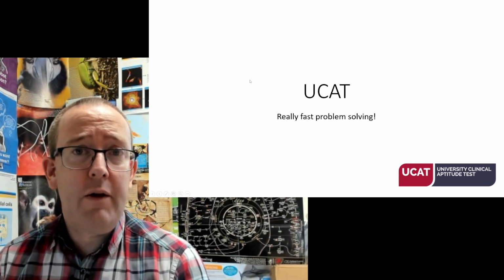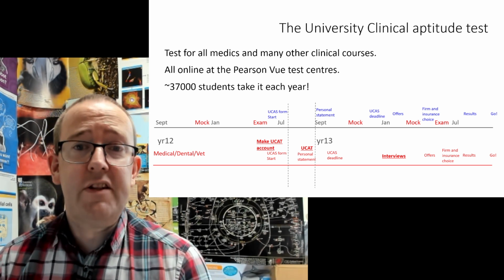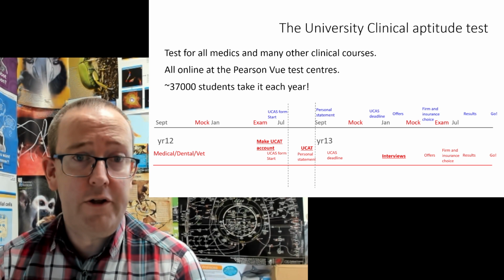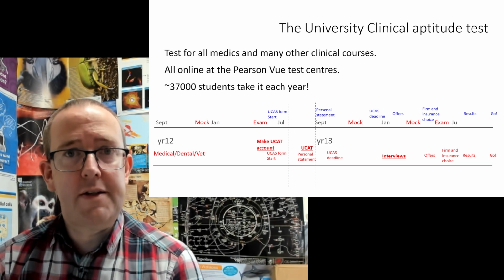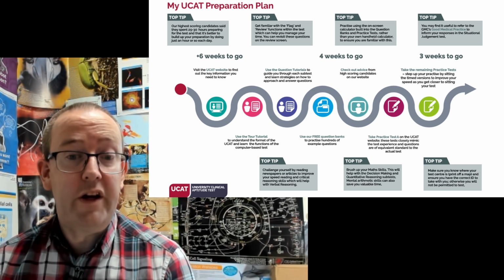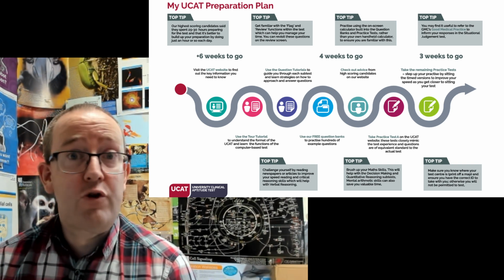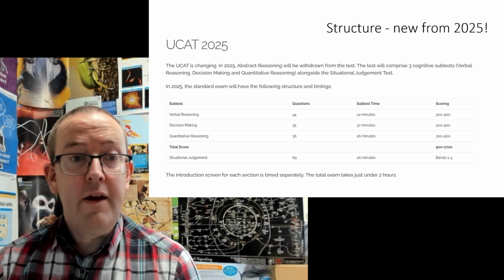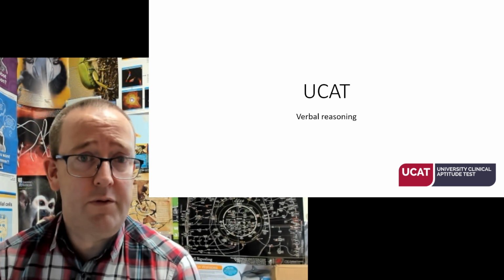The UCAT 1 - Admin and Structure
for their amazing resources!